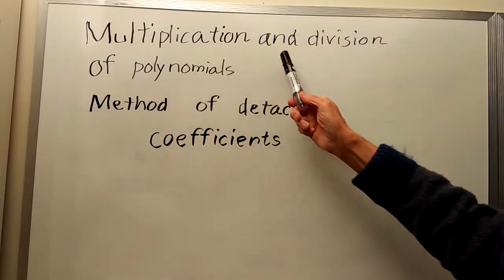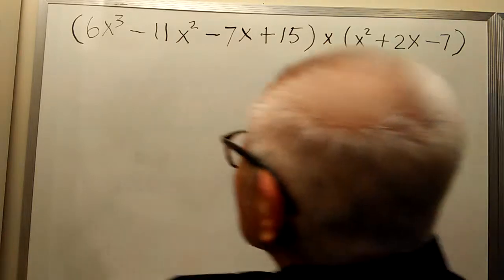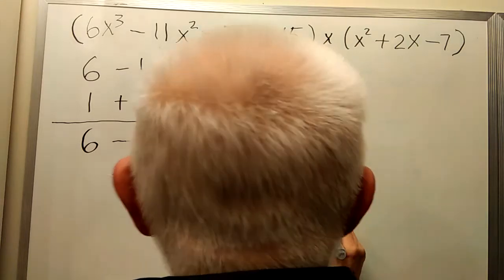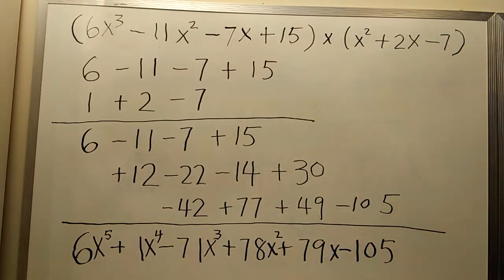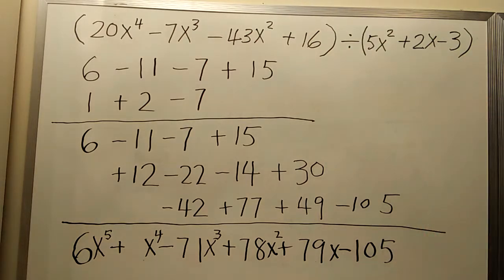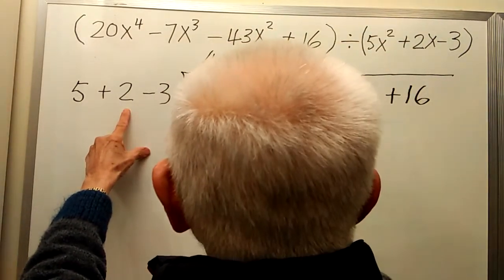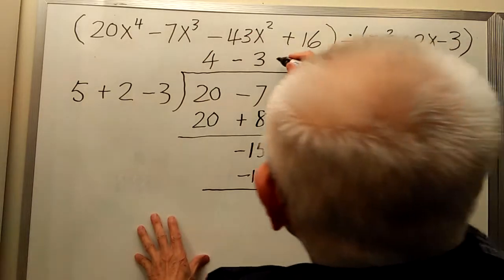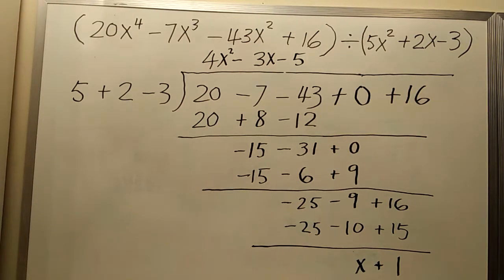Example, multiplication and division of polynomials using the method of detached coefficients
Multiplication, division, polynomials, detached coefficients